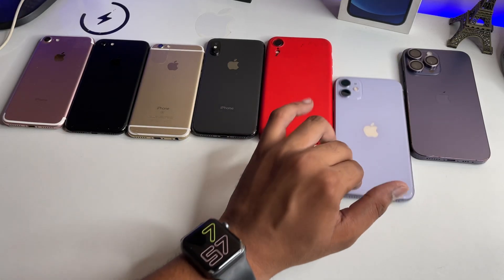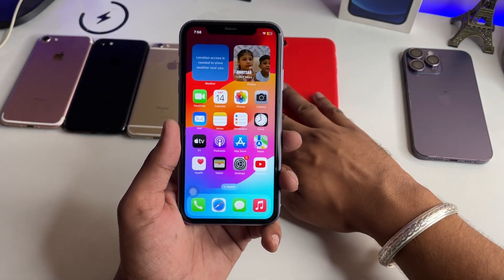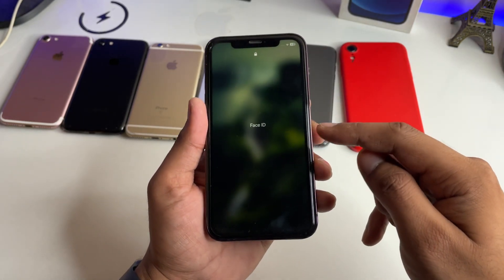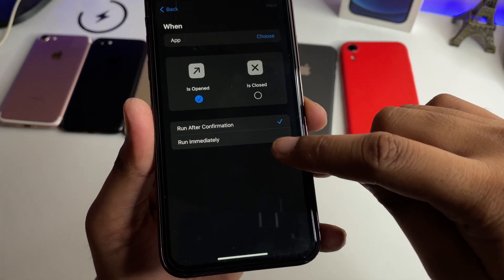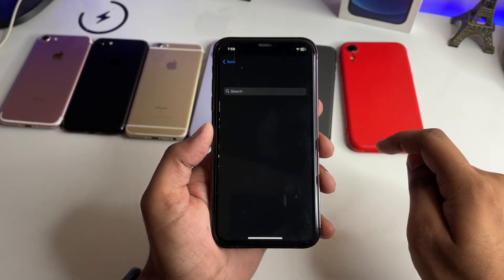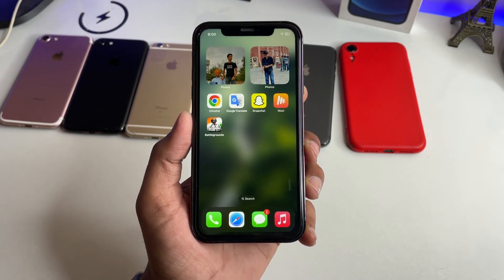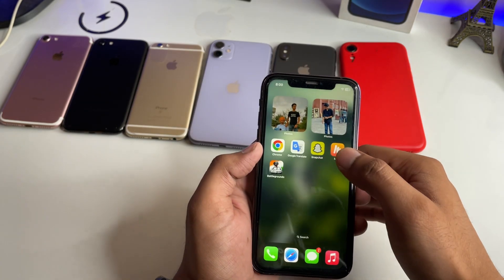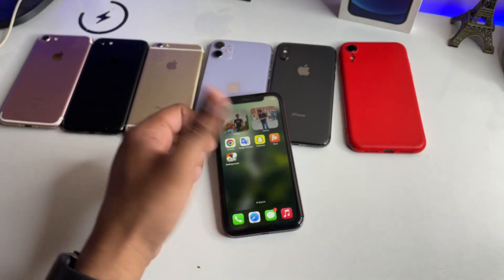How to lock apps in iPhone (iOS 17) New Method !....